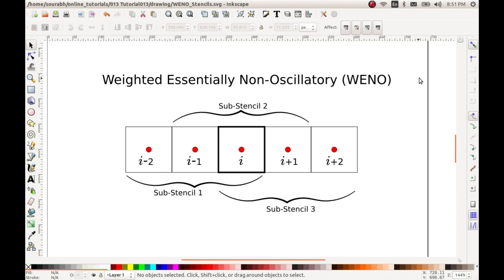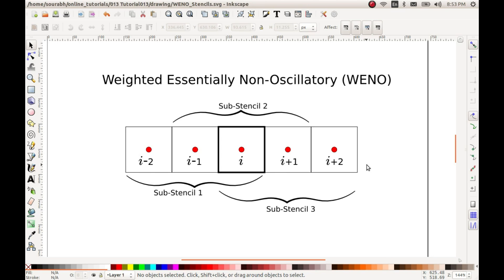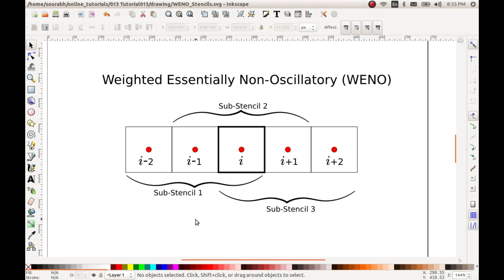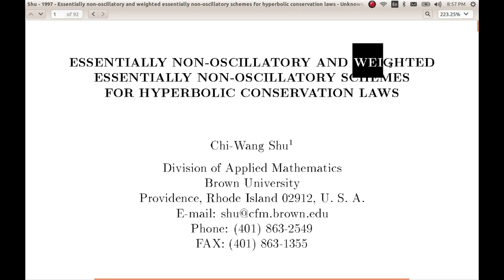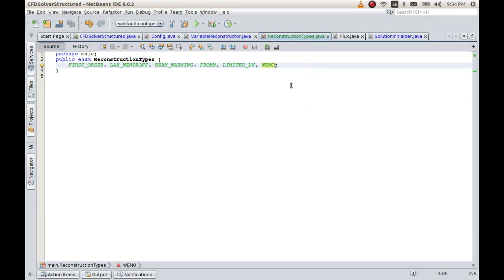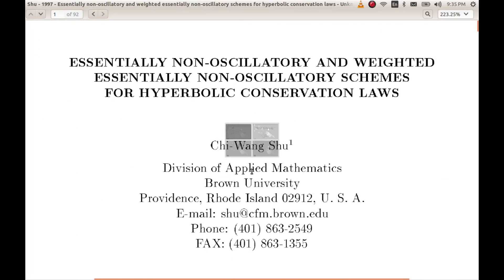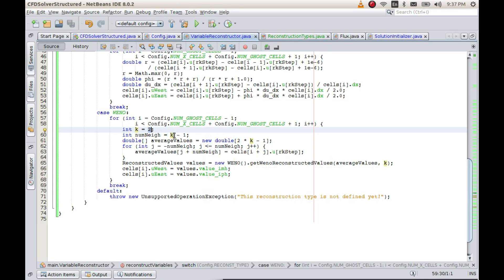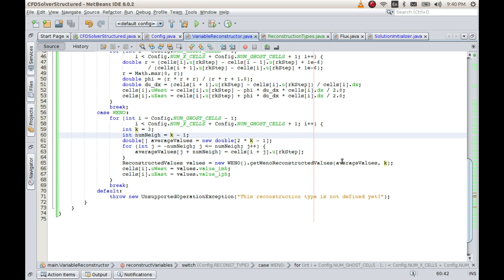013 - Weighted Essentially Non-Oscillatory ( WENO ) - CFD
Here the WENO method is explained and a Java library is used to obtain an arbitrary order for space derivatives.